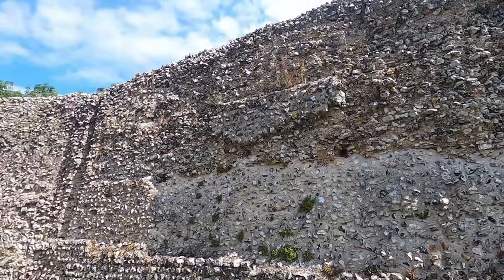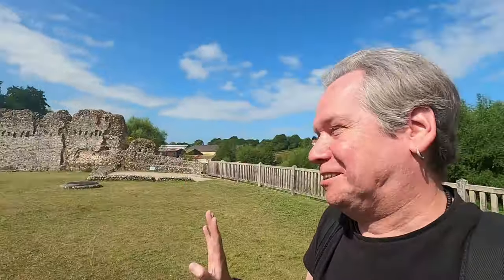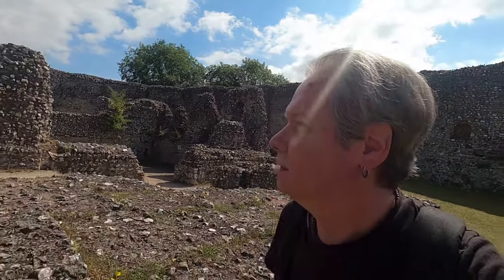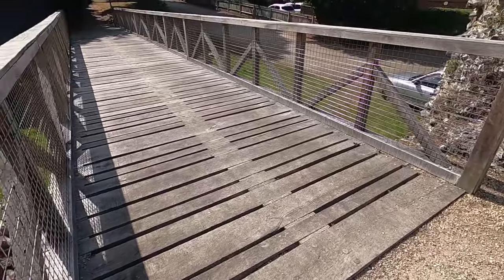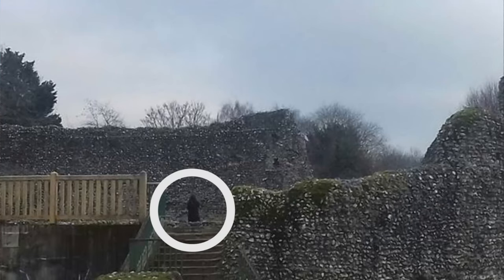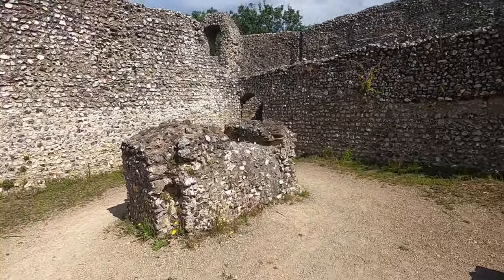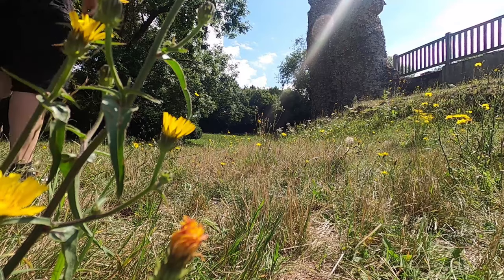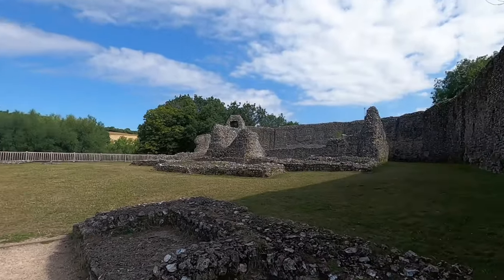Exploring EYNSFORD CASTLE | Kent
I’m out in Kent and visiting the ruined medieval fortification of Eynsford Castle. The Castle was constructed on the site of an earlier Anglo-Saxon Stone Settlement by William de Enysford around 1085 to protect the lands of Lanfranc the Archbishop of Canterbury. I also comment on the ‘Ghostly Monk’ photo taken a few years ago…

Recorded: Monday 20th July 2020

MY OTHER VIDEO CHANNELS:
AMAZON PRIME VIDEO:
‘Spiral Paranormal’ on Amazon Prime Video:
EQUIPMENT:
Camera: Canon E0S M50
Camera: GoPro HERO8 Black:
MICROPHONE:
RØDE Video Mic GO